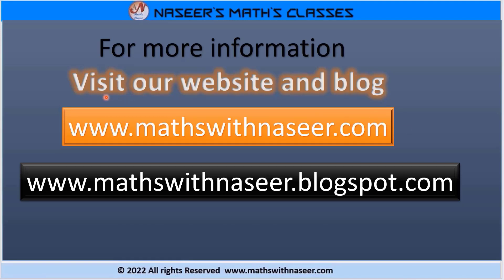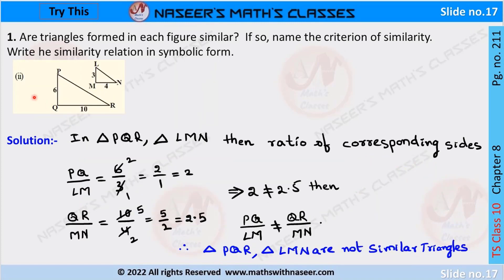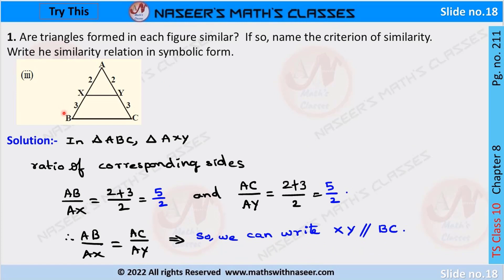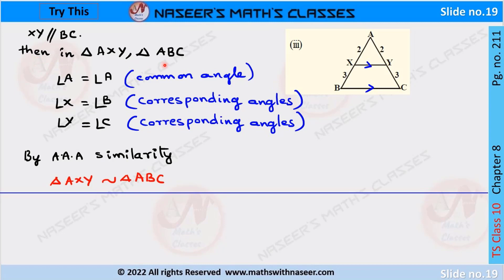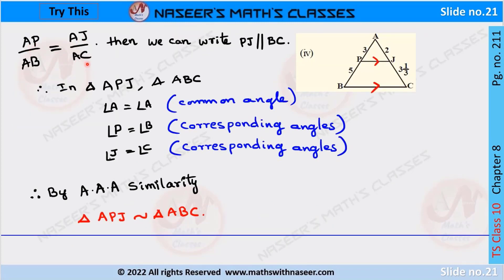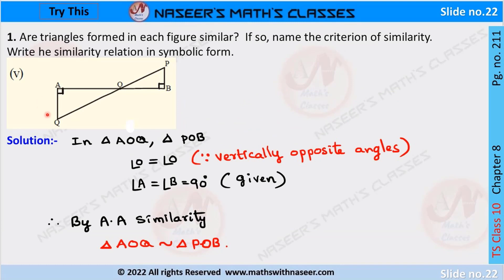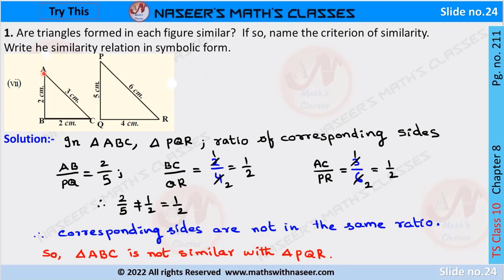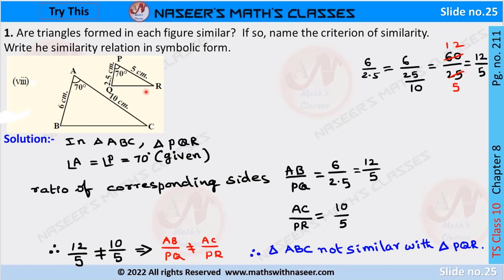TS MATHS CLASS 10 CHAPTER 8. SIMILAR TRIANGLES TRY THIS PROBLEM 1 PAGE NO. 211